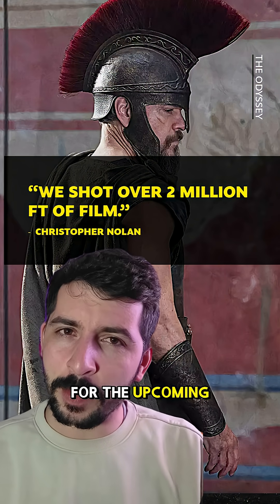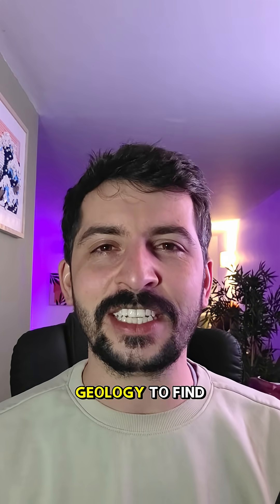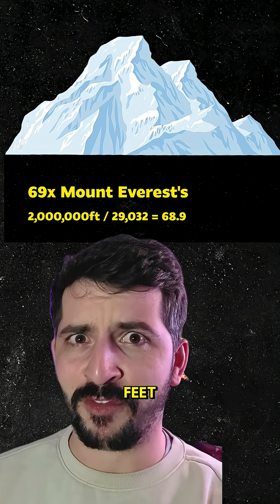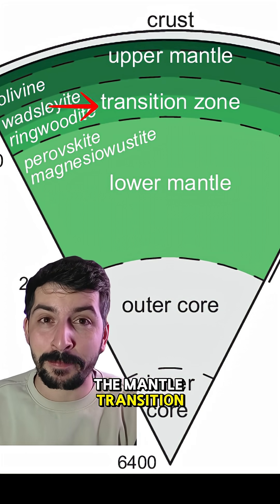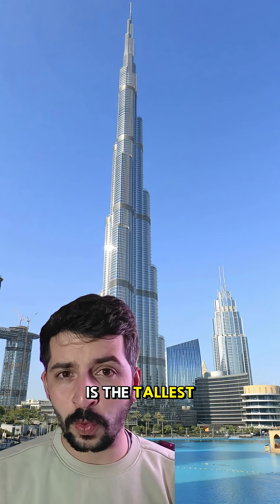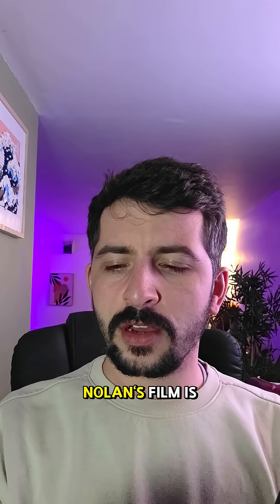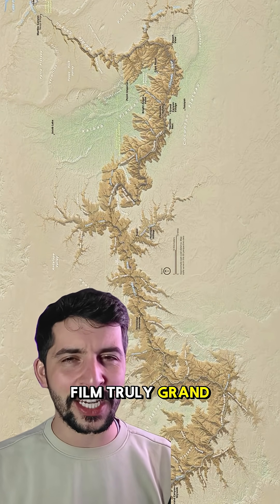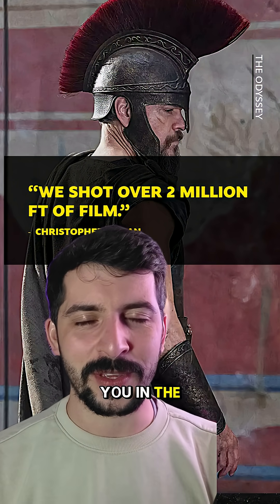The 2026 Odyssey movie is longer than the Grand Canyon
Christopher Nolan has revealed that he shot over 2 million ft of film for his Odyssey movie. Let's see how big that compares to things on Earth